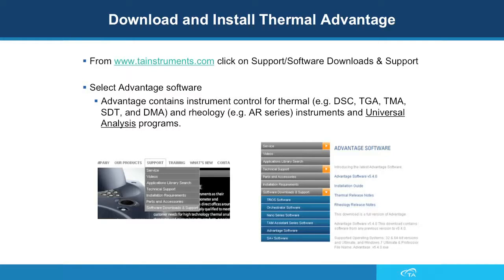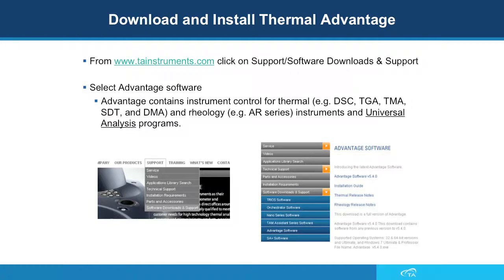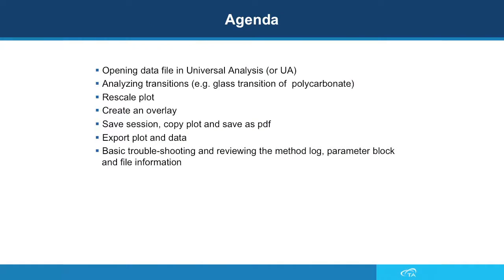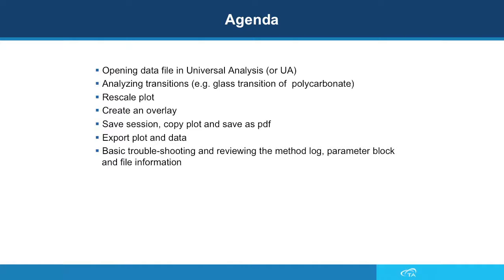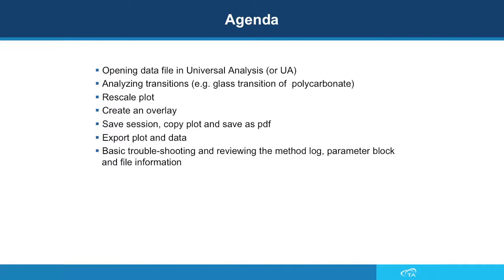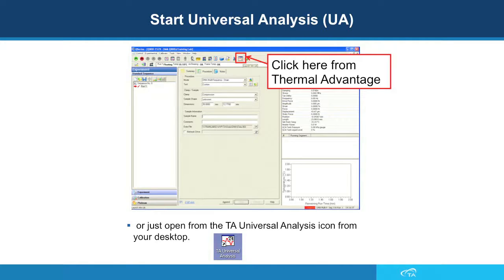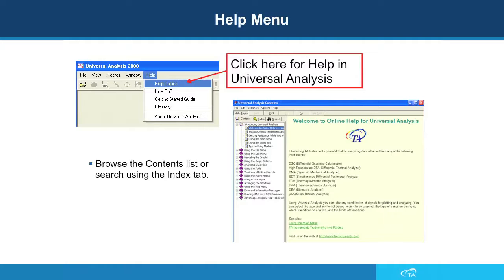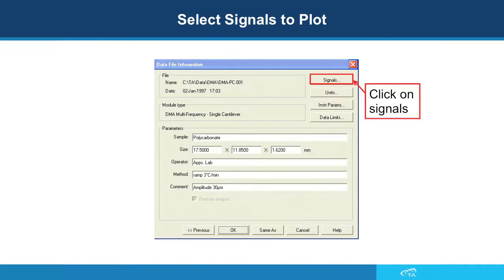DMA Analysis QuickStart